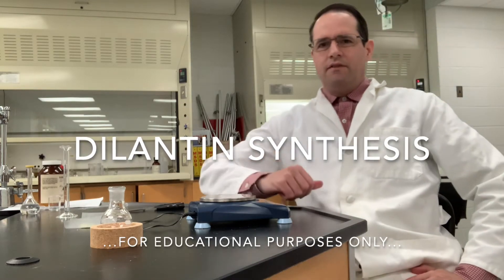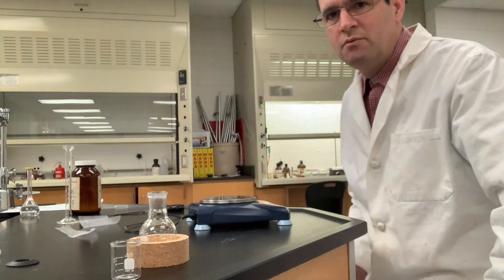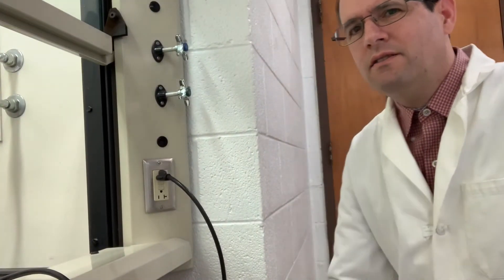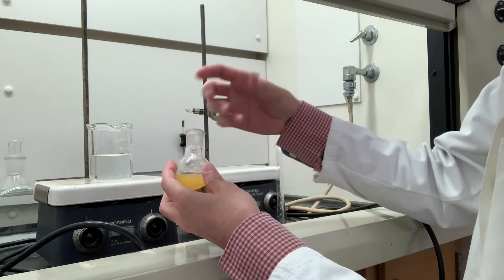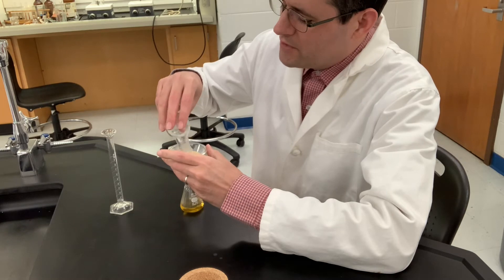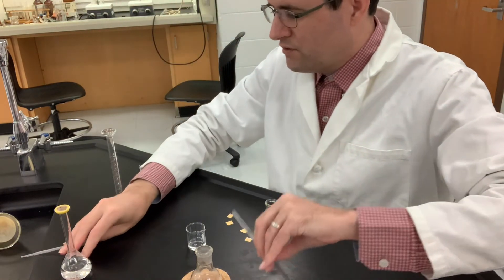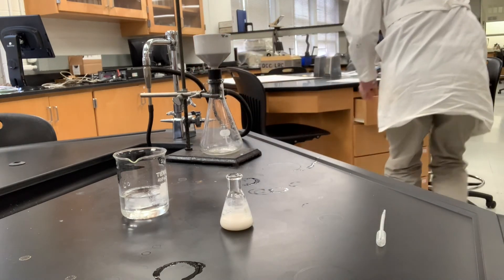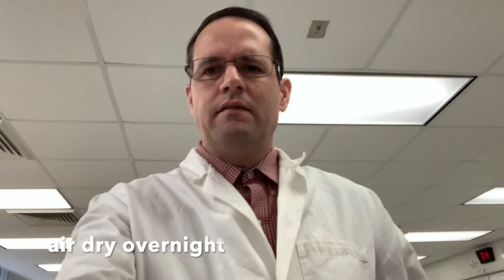Synthesis of Dilantin - Part 1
This video is the organic chemistry laboratory experiment for CHM 242. This lab experiment explains how to convert benzil to dilantin. Part 1 takes you through the synthesis and isolation. Part 2 is the weighing and melting point analysis.

My other videos take you through the synthesis of benzoin and benzil.